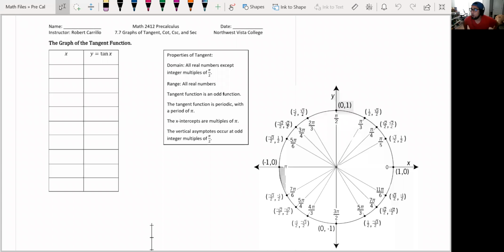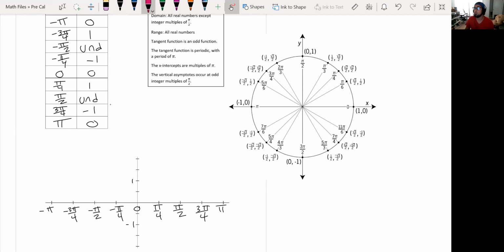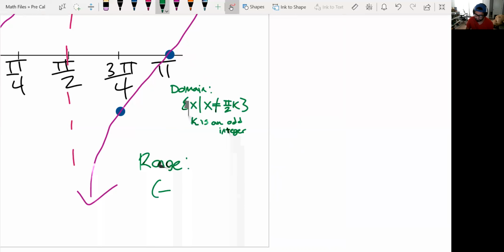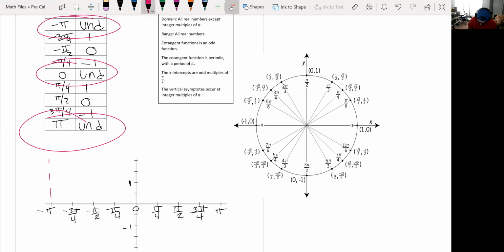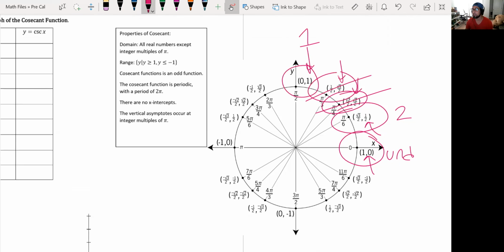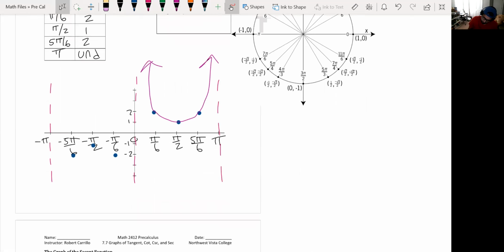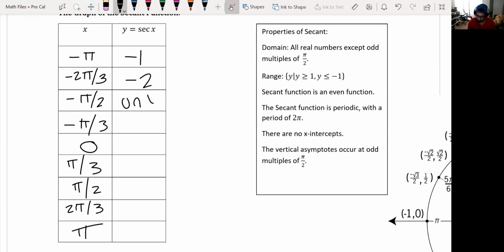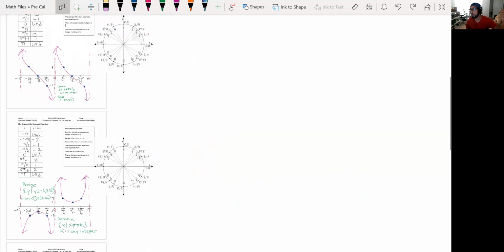7.7 Tangent, Cotangent, Cosecant, and Secant